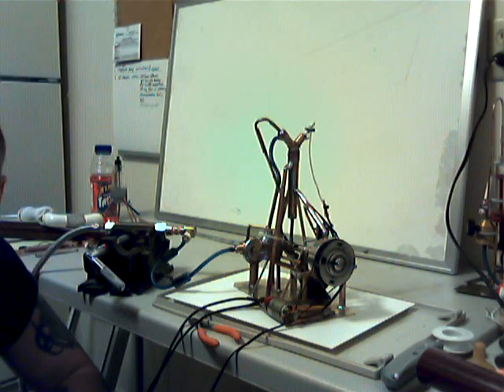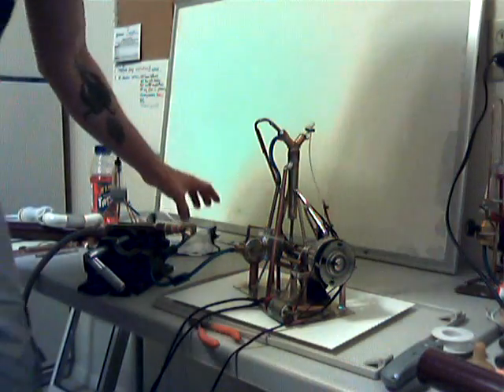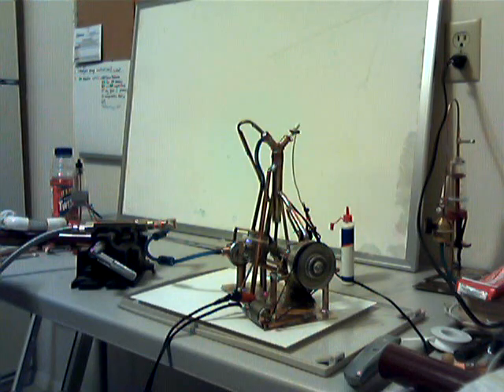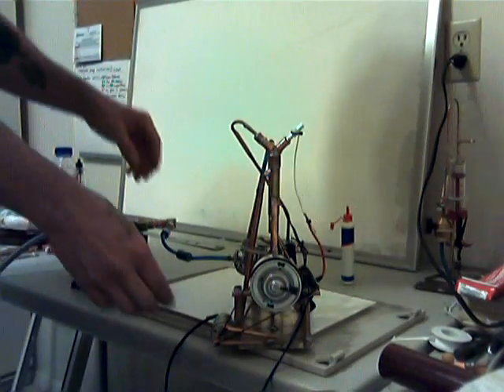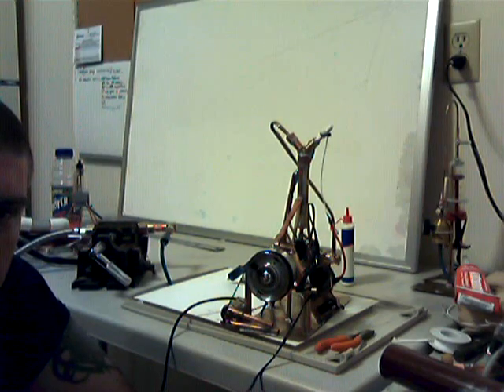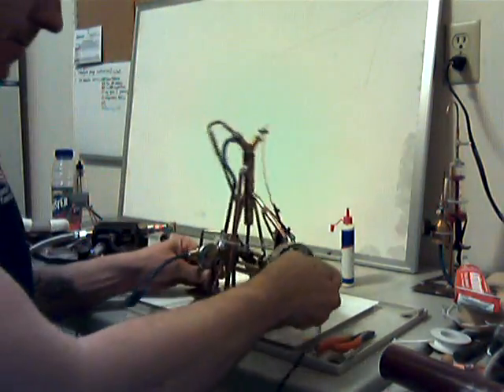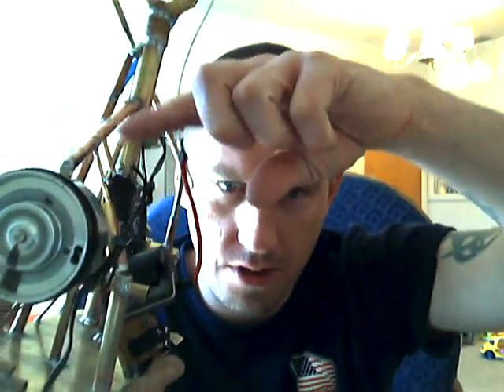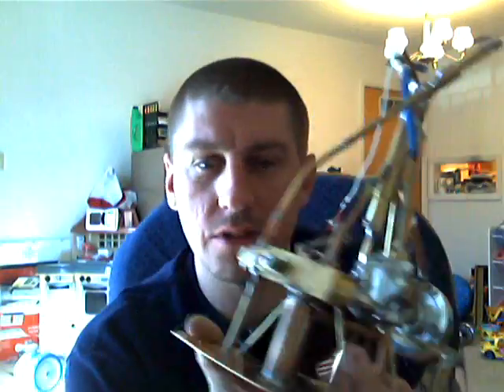hho brass engine